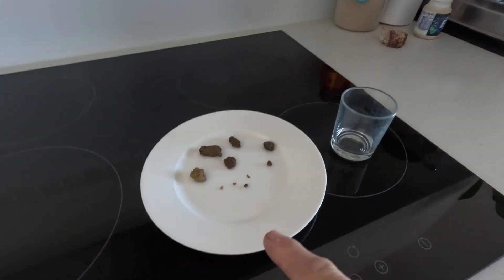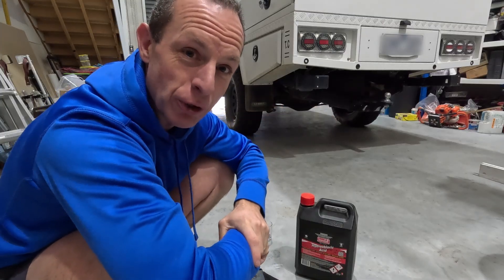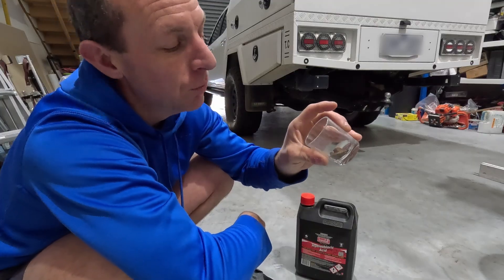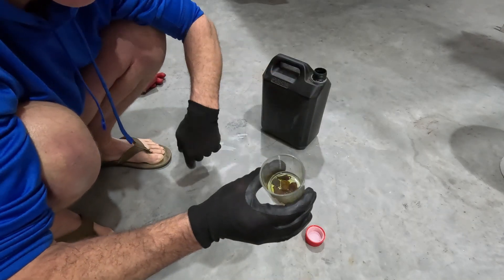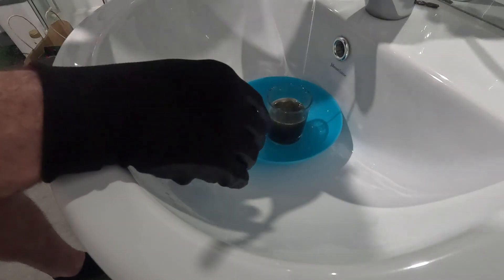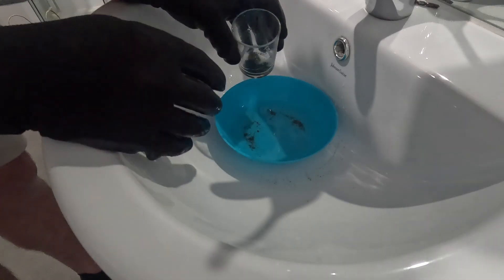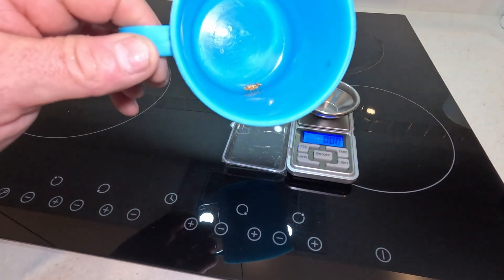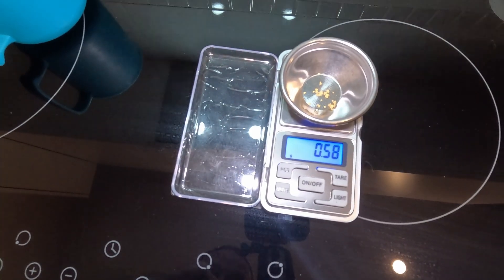Unlocking the Gold with Hydrochloric Acid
Join me as I dissolve sandstone and ironstone specimens to extract the Gold in its more natural form.
This somewhat short video is a great way to see for yourself how the Hydrochloric Acid reacts with these types of materials and I'll take you through the process and timeframes until the Gold has separated from its host rock.